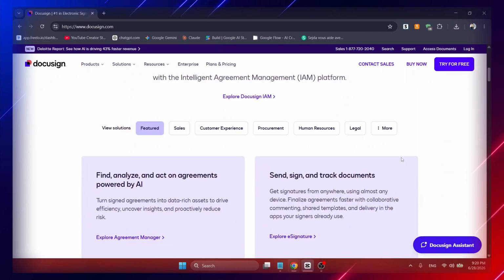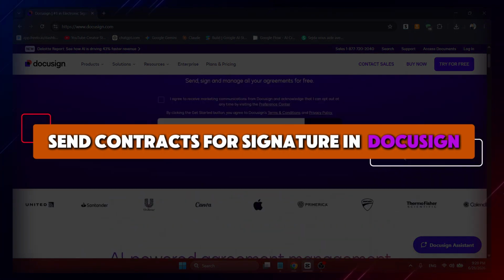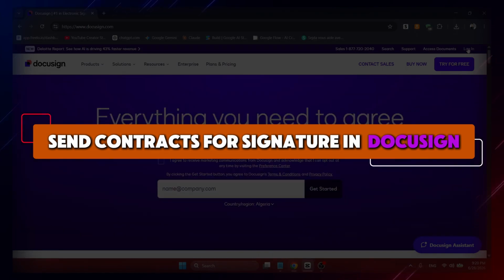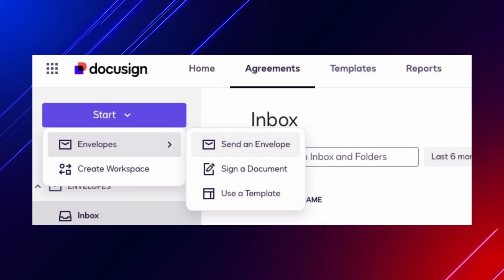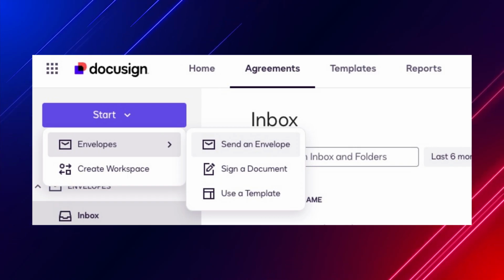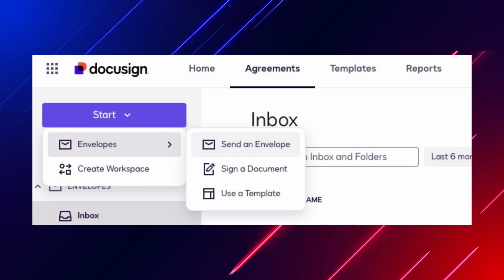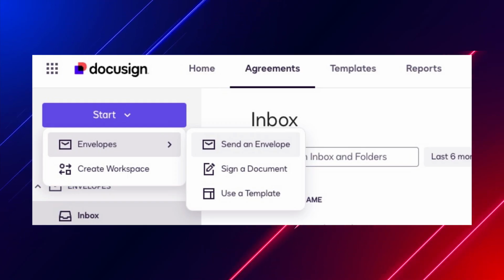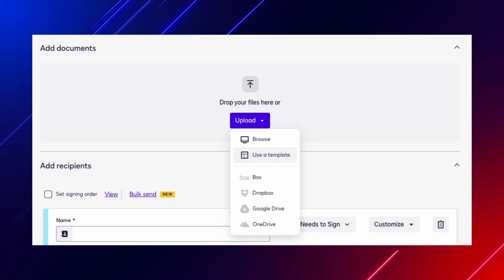How to Send Contracts for Signature in Docusign